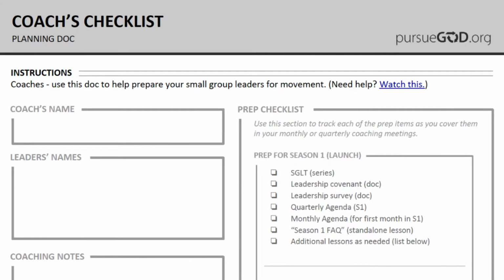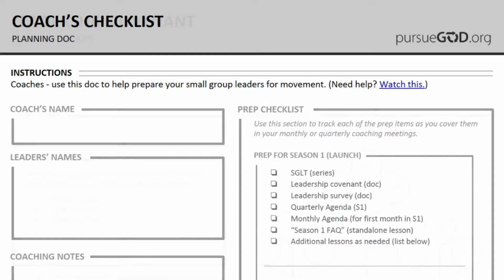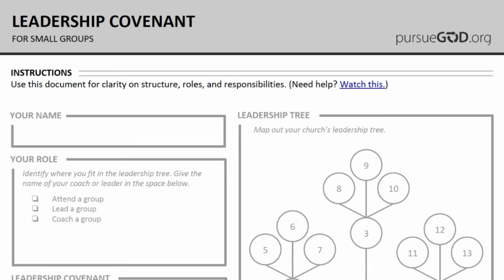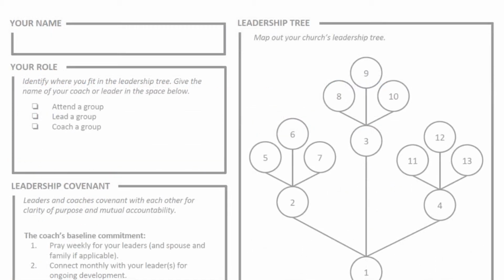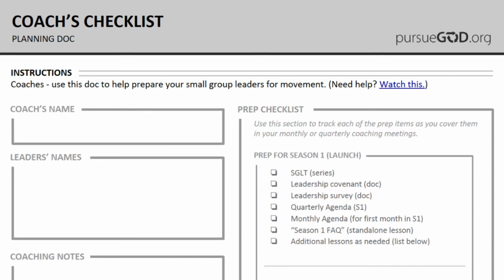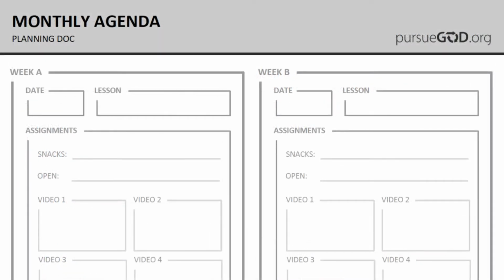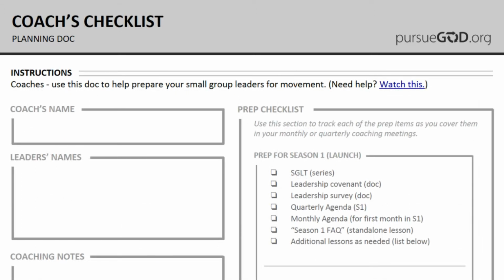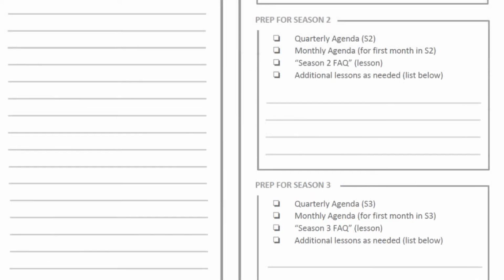LEADERS - Moving forward with the "Coach's Checklist"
More at pursueGOD.org/leaders